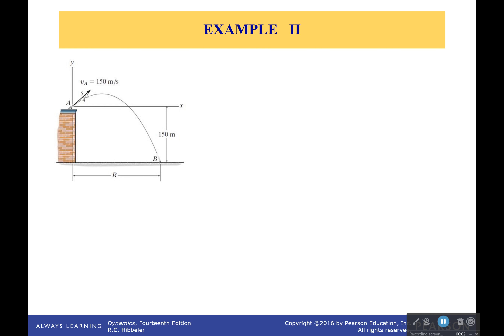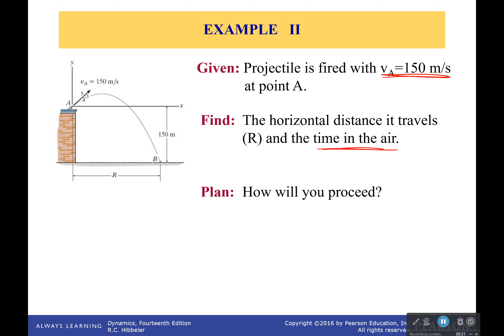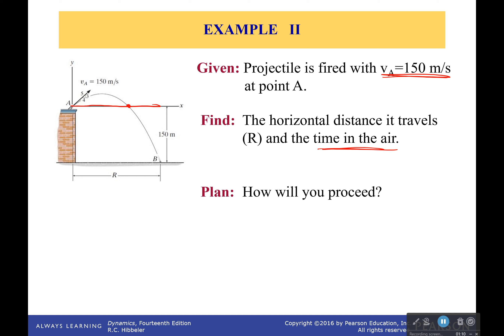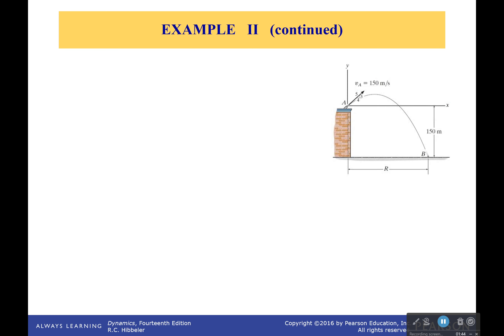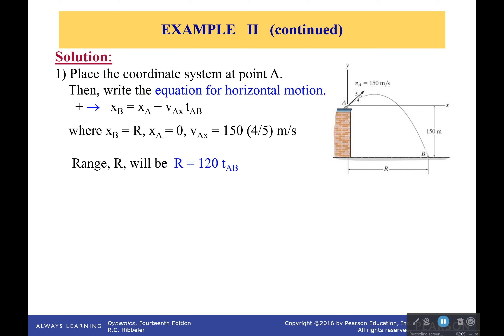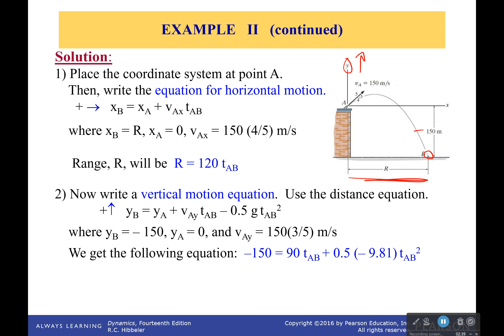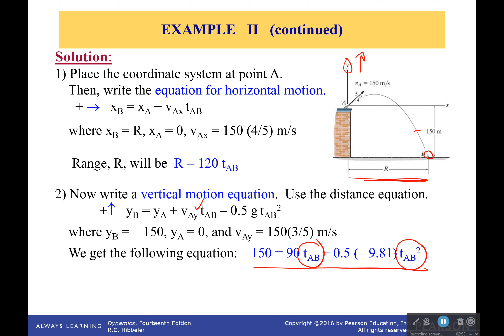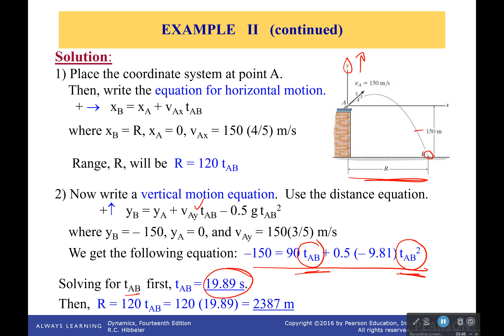Example: Be Consistent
There are a lot of equations to solve these problems. Make sure you set them all up and walk through what you know and what you don't know. Be careful about where you set your origin too. It can make the problem so much easier when you choose the right spot.